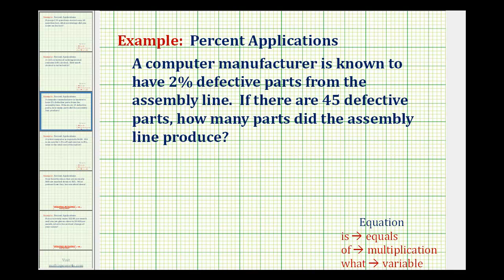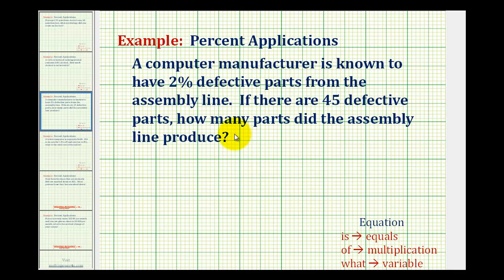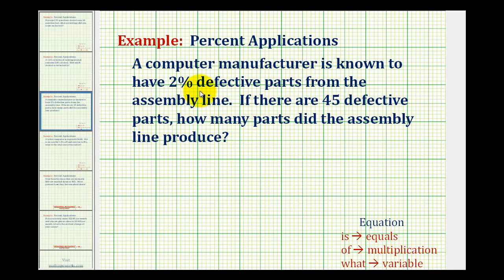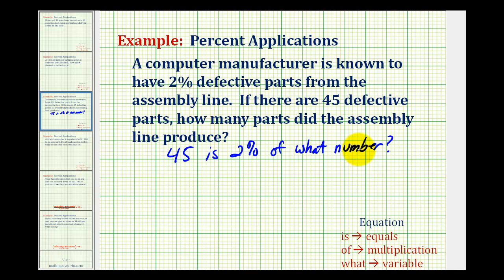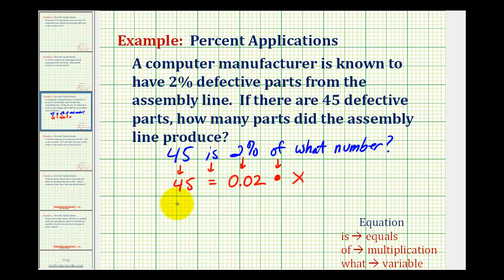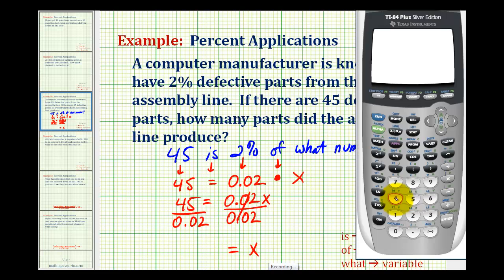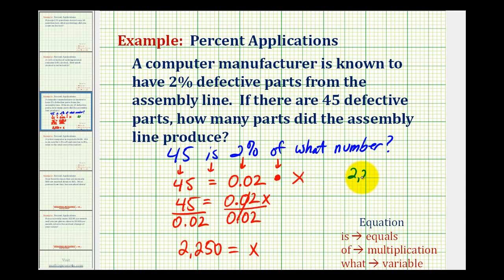Example 3: Percent Application Problem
This video determines if 2% of  items are defective and there are 45 defective items, how many items were produced.